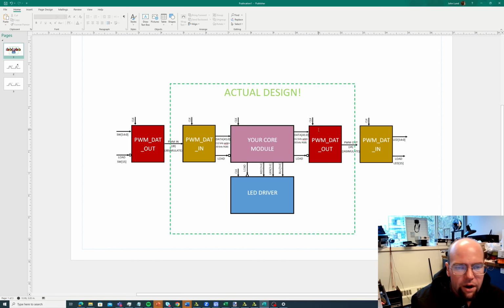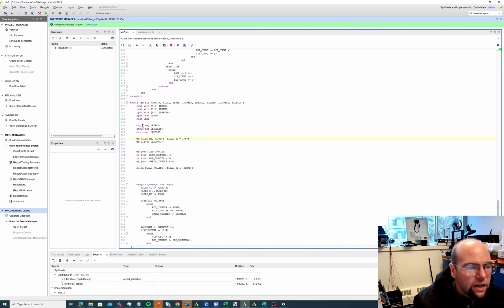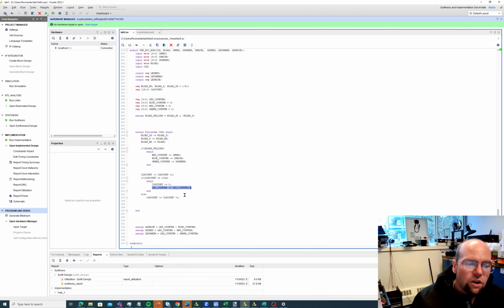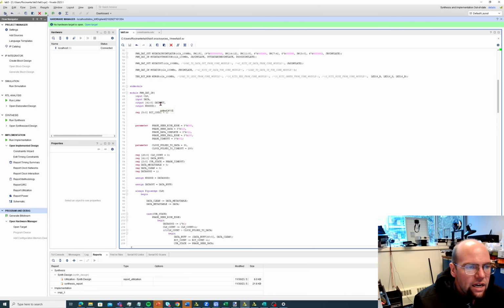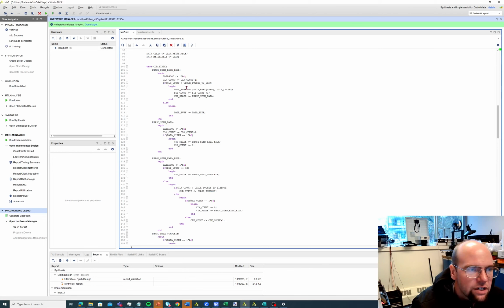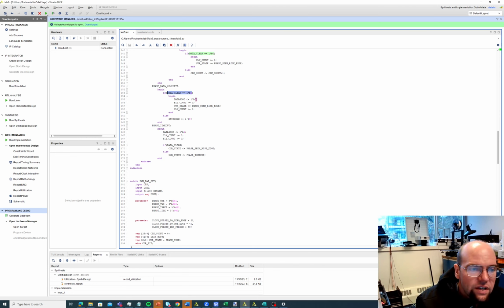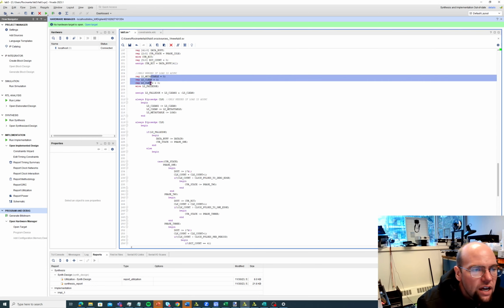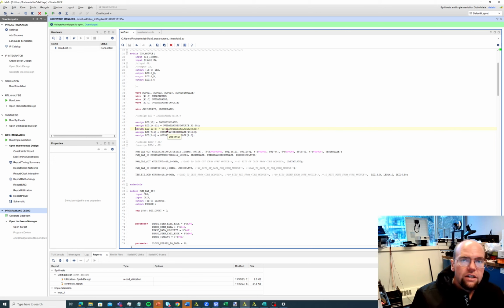Reference Code Narration